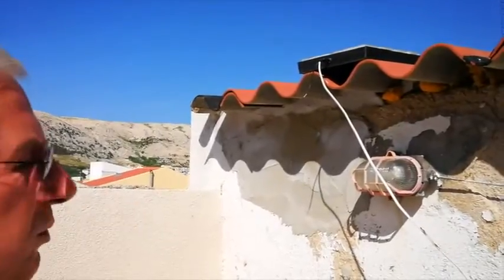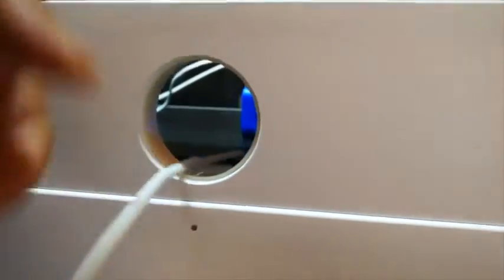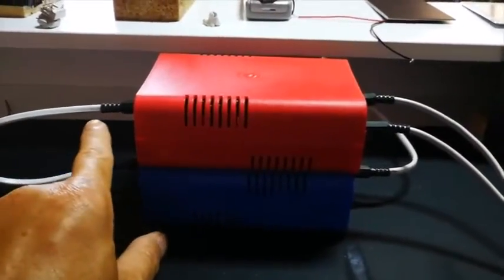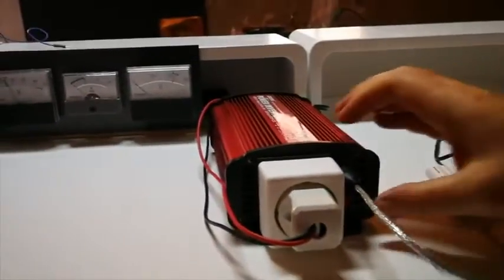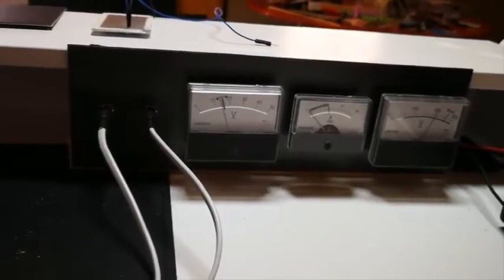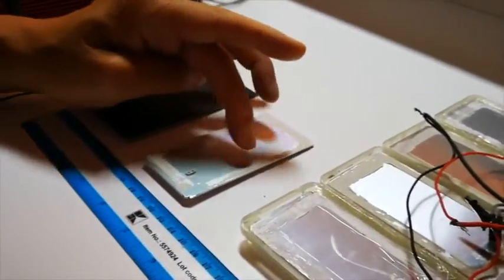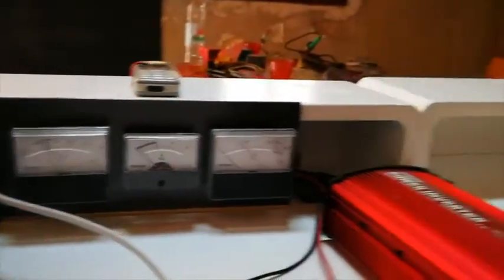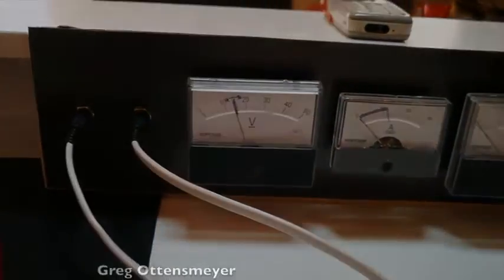GAEA GEN1 RPP Demo-1 "The New Energy"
1st Demo of GAEA's RPP GEN1 Technology
Electricity from the solar background radiation field